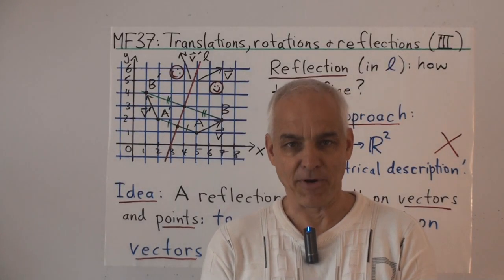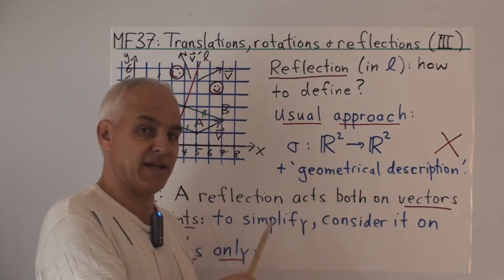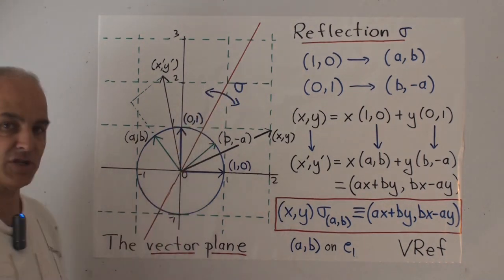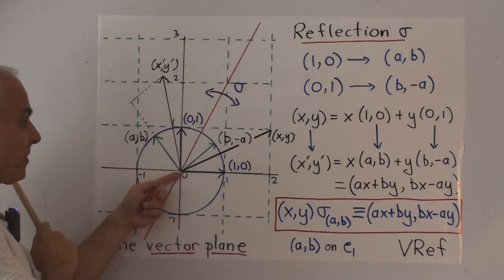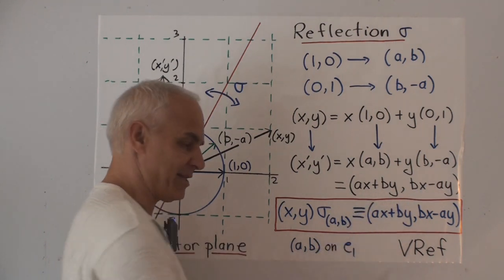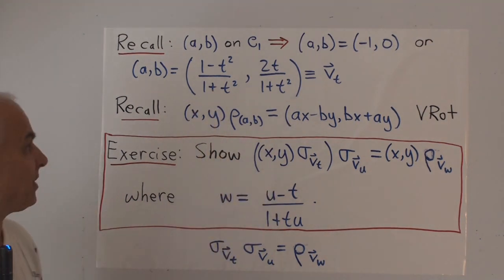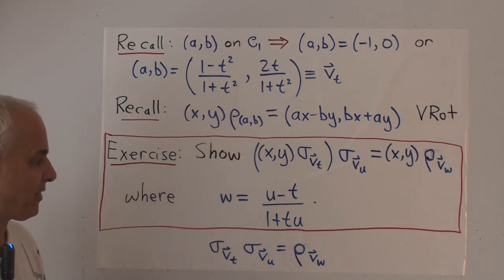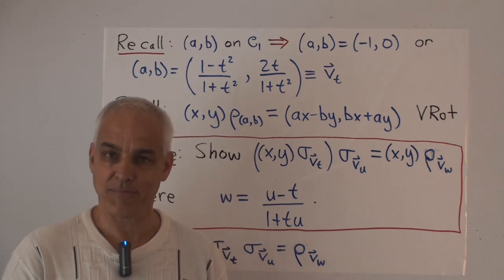Translations, rotations and reflections (III) | Arithmetic and Geometry Math Foundations 37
We introduce reflections acting on vectors, not points, in a similar way to rotations in the last video. Now the product of two reflections is a rotation.

This video belongs to Wildberger's MathFoundations series, which sets out a coherent and logical framework for modern mathematics.

Video Content
00:00 Intro to defining reflections
2:22 The vector plane and reflections
5:30 Definition of a reflection algebraically